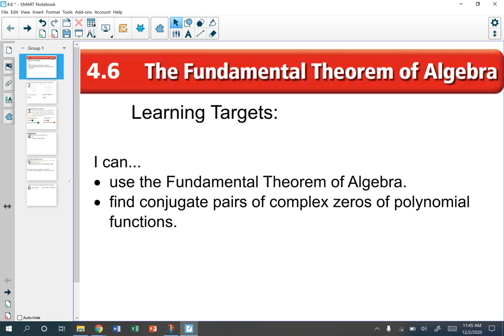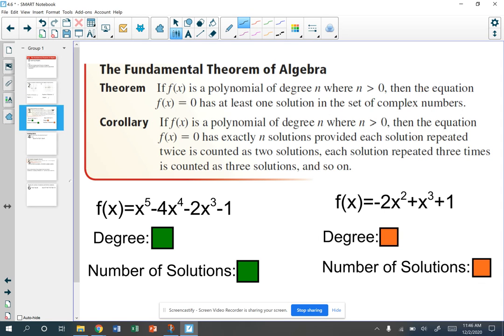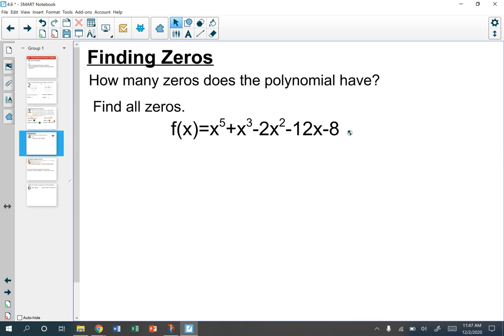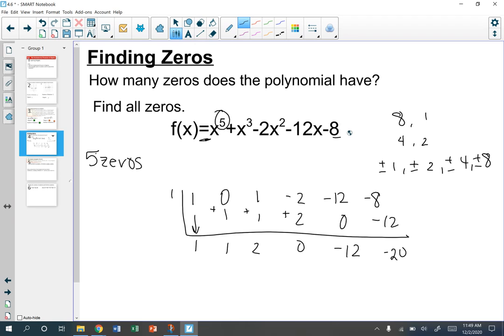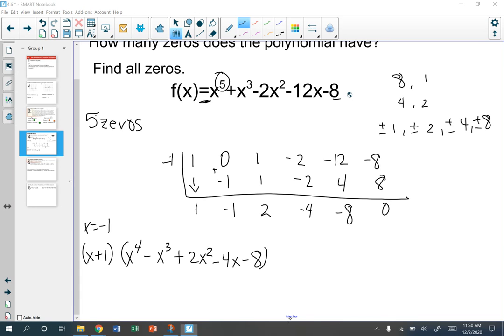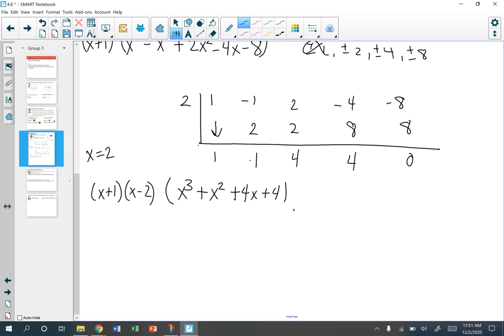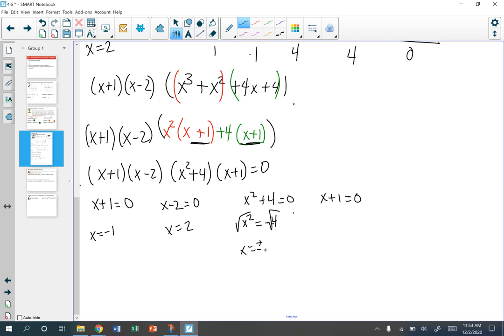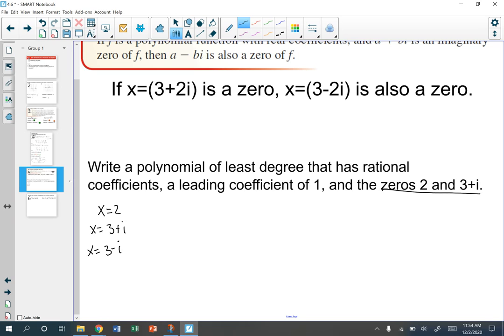4.6 Part 1